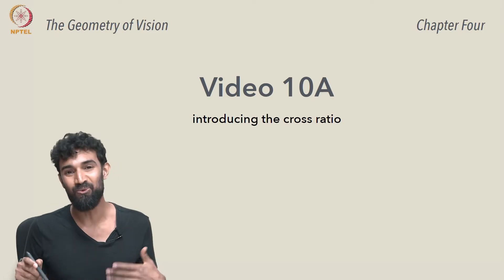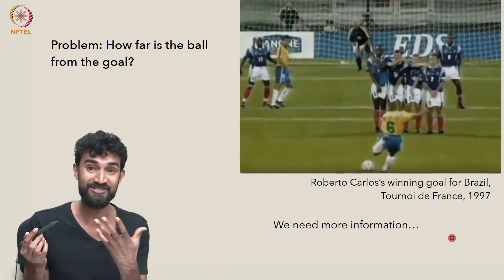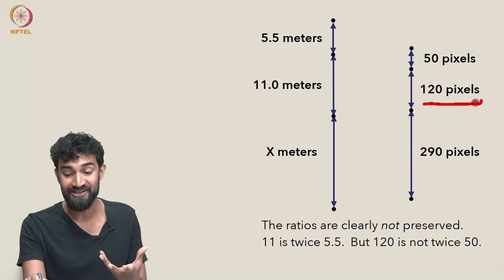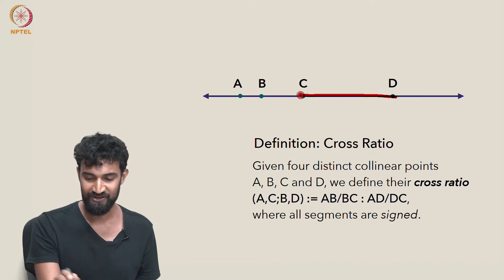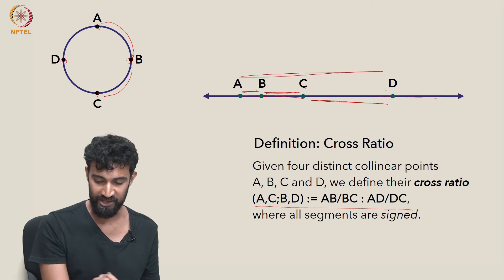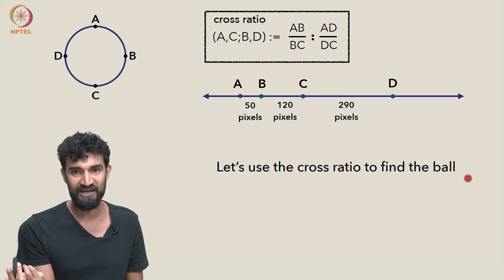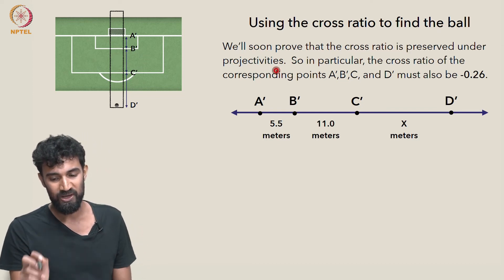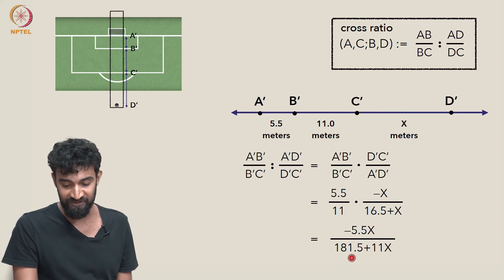Video 10A: introducing the cross ratio